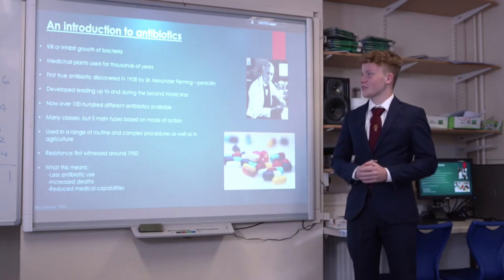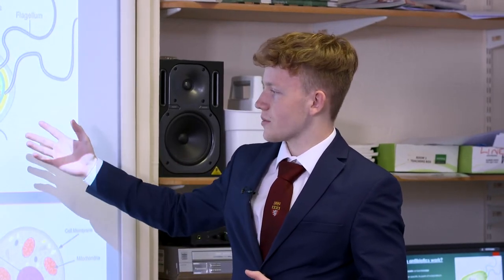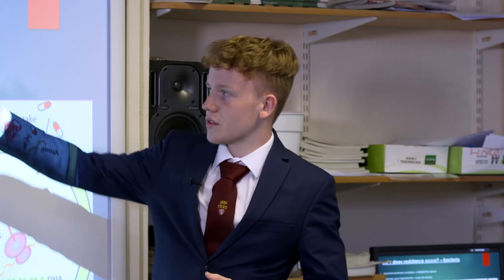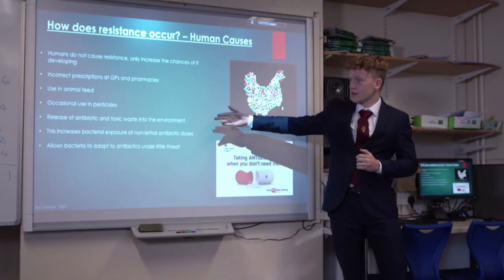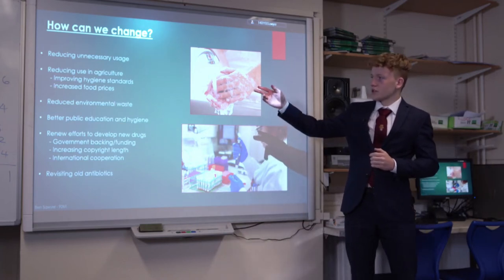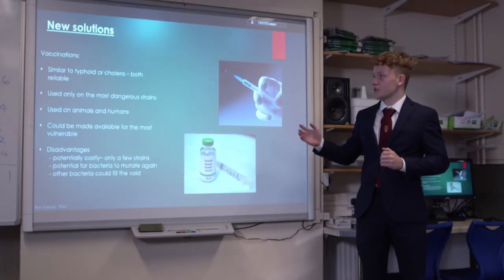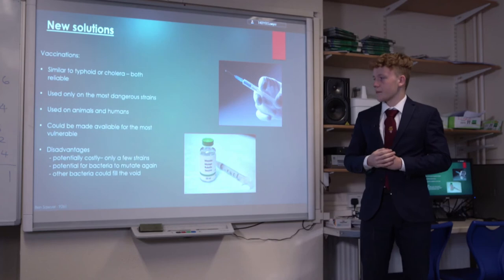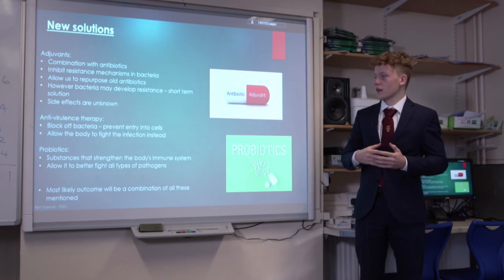Extended Project Qualification (EPQ) example Bablake, Ben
This is one of a series of videos which is intended to give you an insight into the subjects available at A level when you study at Bablake.